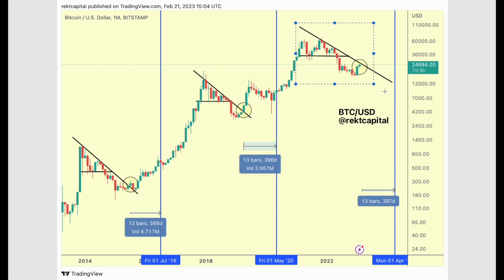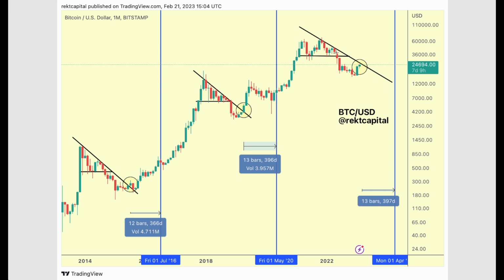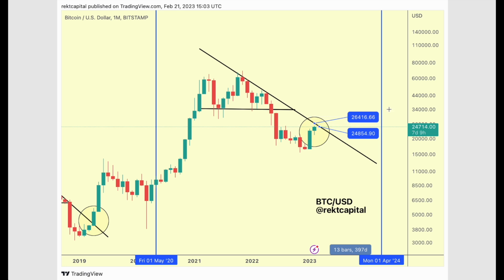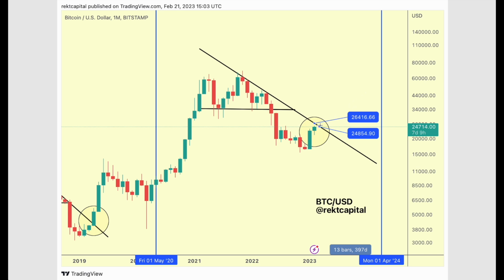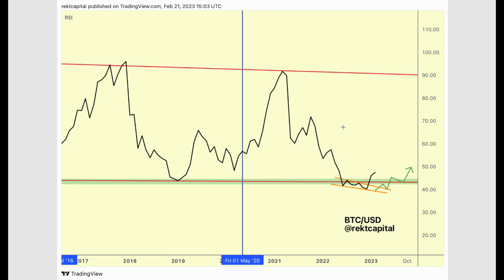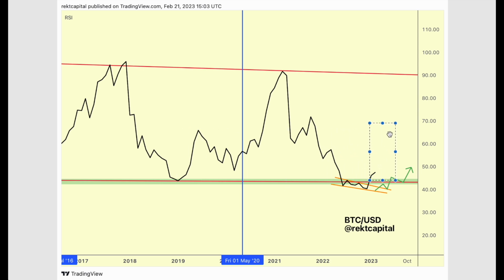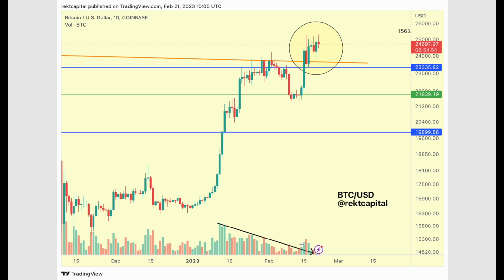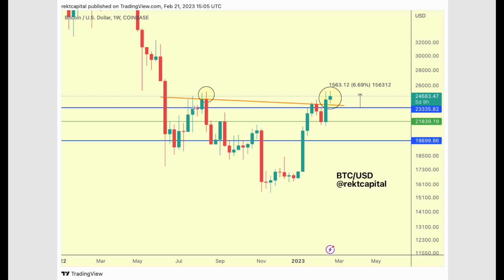Bitcoin Getting Ready For New Macro Uptrend? - Urgent Macro Analysis!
Rekt Capital shares his thoughts about Wyckoff Accumulation for Bitcoin. Step by Step.